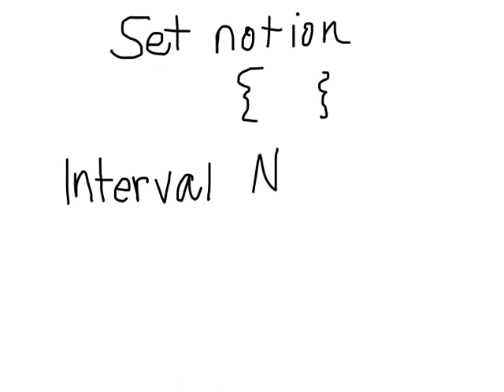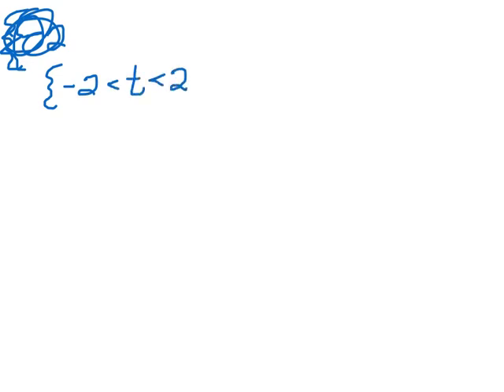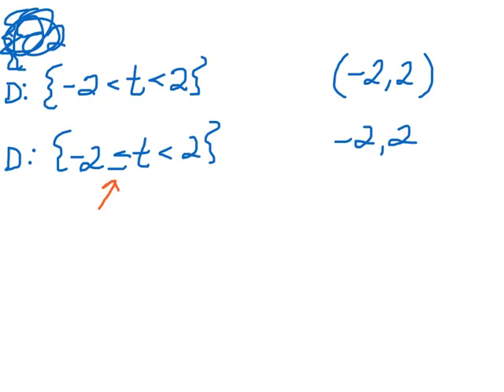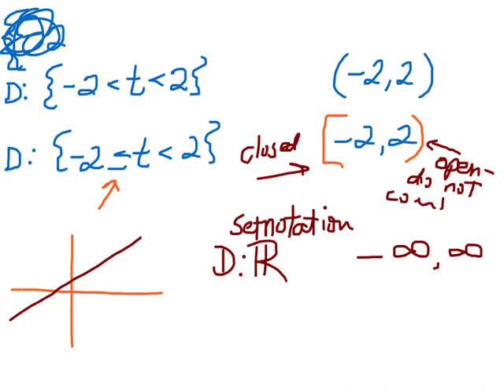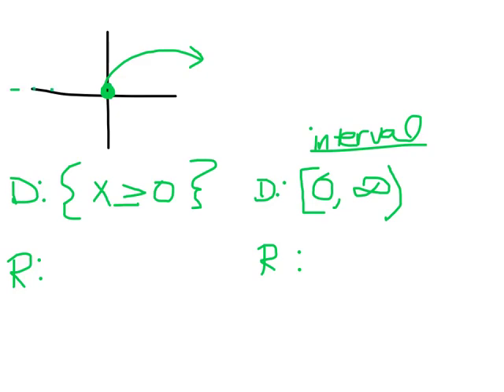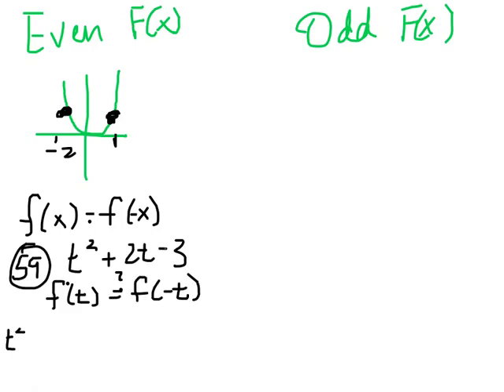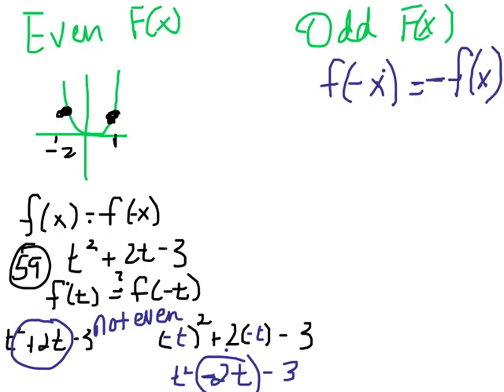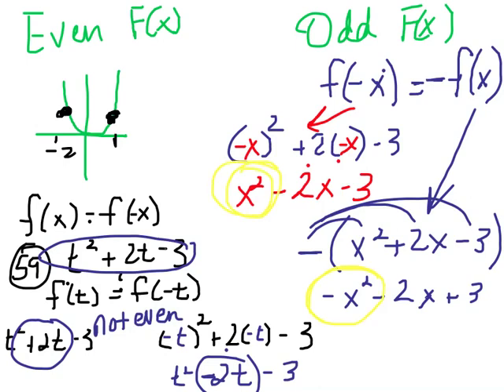Precalculus 1.3 set notation, interval notation, even and odd